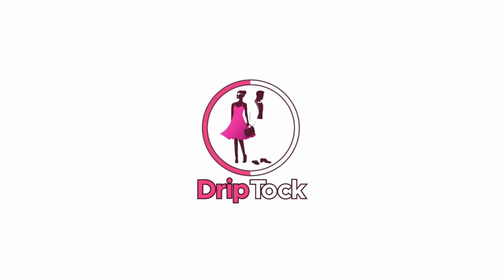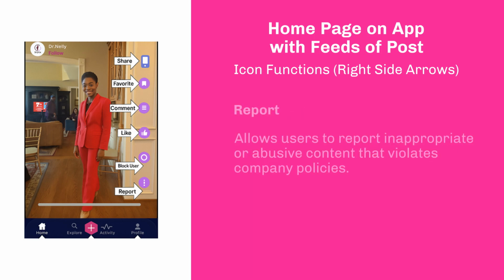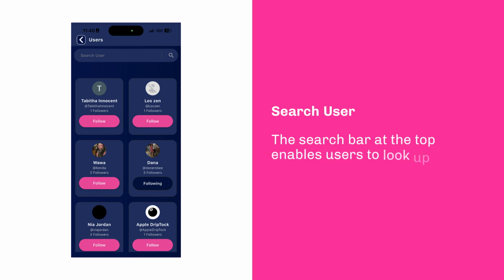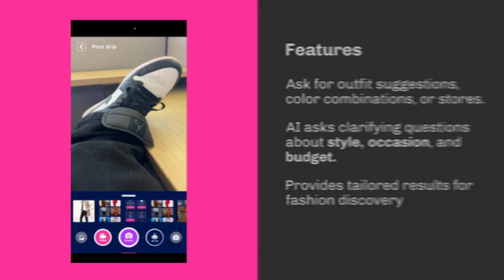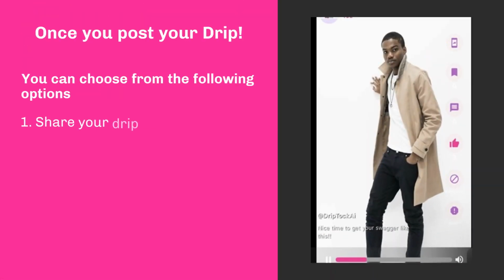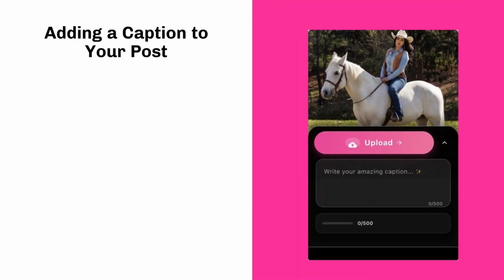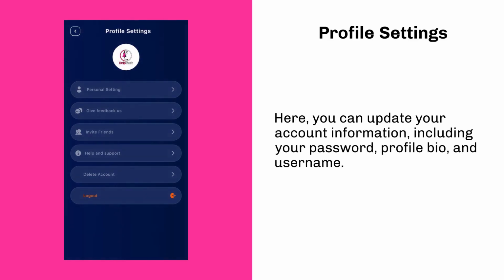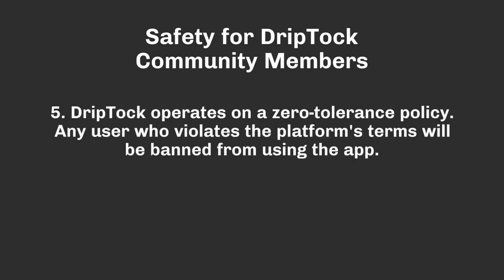How to Use the DripTock App (2025) | Full Step-By-Step Tutorial for Photos, Videos & AI Tools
Learn exactly how to use the DripTock app in this full step-by-step tutorial! Whether you’re a new user or a creator looking to master the platform, this video walks you through everything — exploring styles, uploading photos, recording videos, adding audio, voiceovers, music, captions, and more.

DripTock is the next-generation fashion + creator platform, designed and engineered by Rush Link Computers LLC & DripTock LLC. This tutorial covers:

✔️ How to explore trends & discover your drip
✔️ How to upload photos
✔️ How to record & upload videos
✔️ How to use the AI assistant
✔️ How to add audio and voiceovers
✔️ How to add music
✔️ How to post captions & comments
✔️ How to get the most out of the app as a creator

If you're a model, influencer, creator, or fashion lover—this tutorial will help you master DripTock fast.

📲 Download DripTock
Available on iOS & Android — join the movement and discover your style.

🔥 Powered by Rush Link Computers LLC
Tech. Fashion. Innovation.